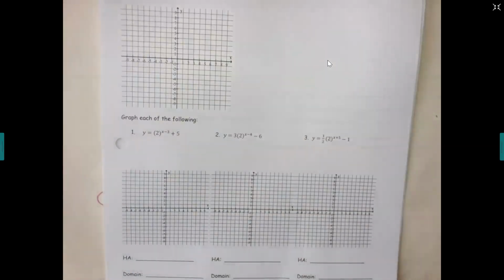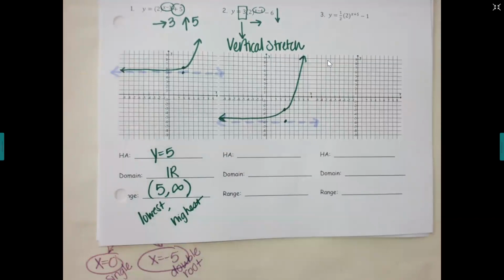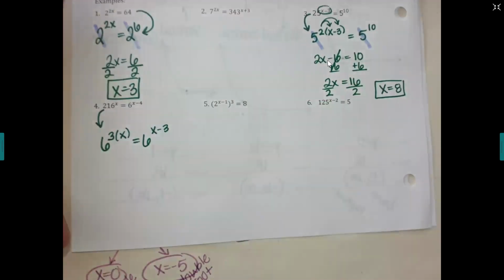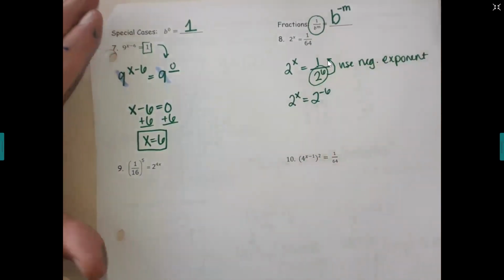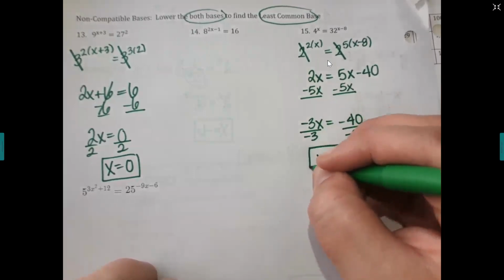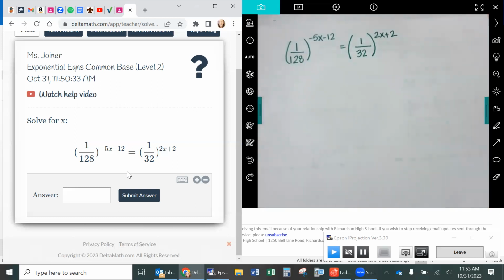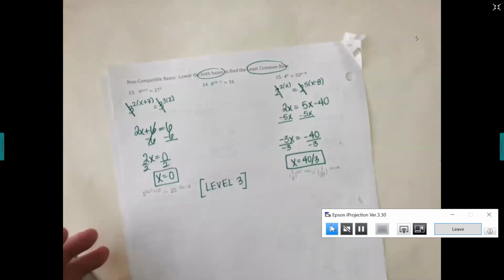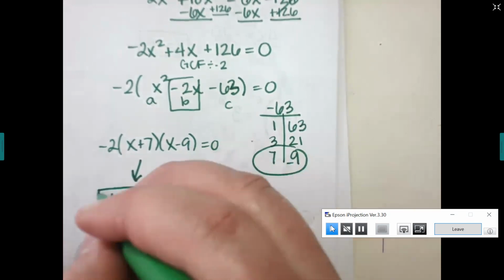Notes: Exponential Functions